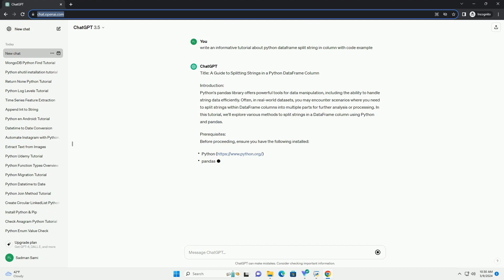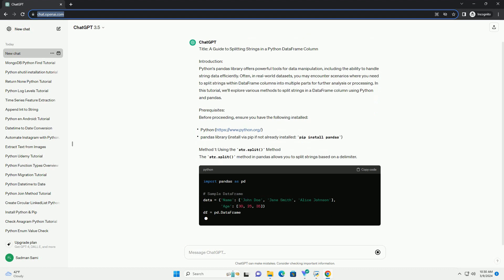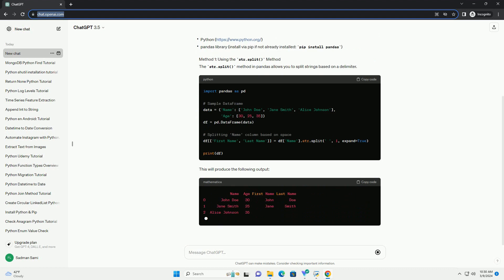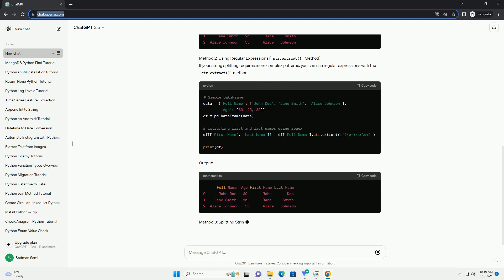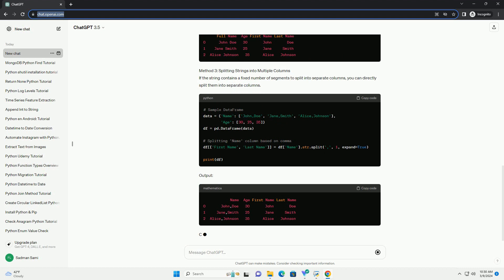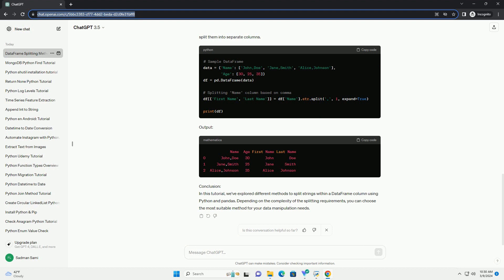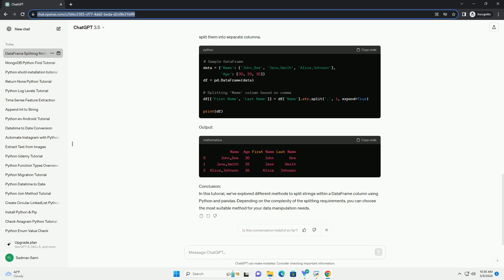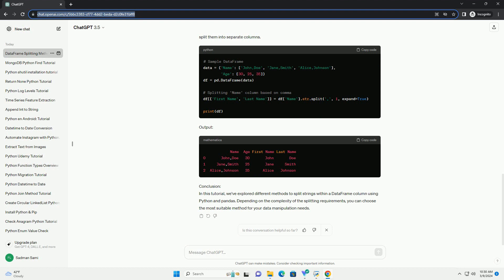python dataframe split string in column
title: a guide to splitting strings in a python dataframe column
introduction:
python's pandas library offers powerful tools for data manipulation, including the ability to handle string data efficiently. often, in real-world datasets, you may encounter scenarios where you need to split strings within dataframe columns into multiple parts for further analysis or processing. in this tutorial, we'll explore various methods to split strings in a dataframe column using python and pandas.
prerequisites:
before proceeding, ensure you have the following installed:
method 1: using the str.split() method
the str.split() method in pandas allows you to split strings based on a delimiter.
this will produce the following output:
method 2: using regular expressions (str.extract() method)
if your string splitting requires more complex patterns, you can use regular expressions with the str.extract() method.
output:
method 3: splitting strings into multiple columns
if the string contains a fixed number of segments to split into separate columns, you can directly split them into separate columns.
output:
conclusion:
in this tutorial, we've explored different methods to split strings within a dataframe column using python and pandas. depending on the complexity of the splitting requirements, you can choose the most suitable method for your data manipulation needs.

python columns
python column stack
python column rename
python column to list
python column index
python column vector
python column to datetime
python column types
python columntransformer
python column names
python dataframe
python dataframe to dictionary
python dataframe add column
python dataframe merge
python dataframe to csv
python dataframe to list
python dataframe groupby
python dataframe append